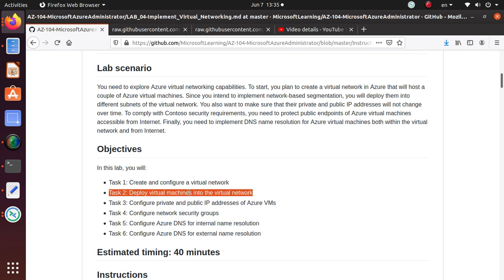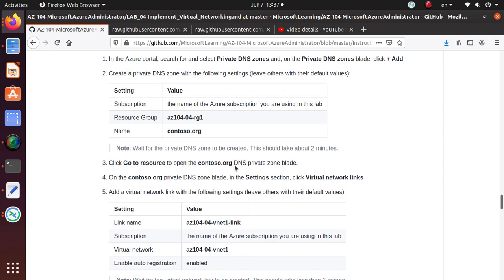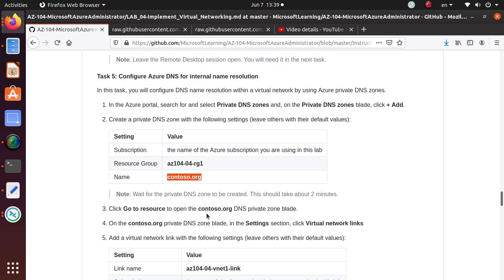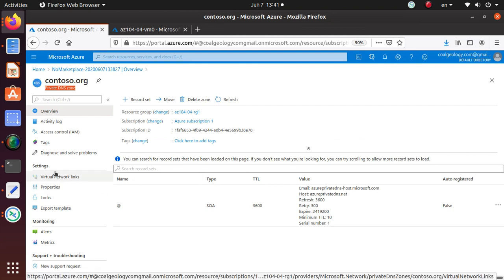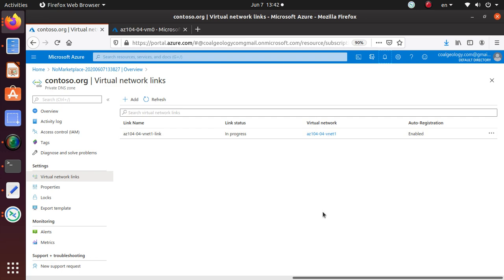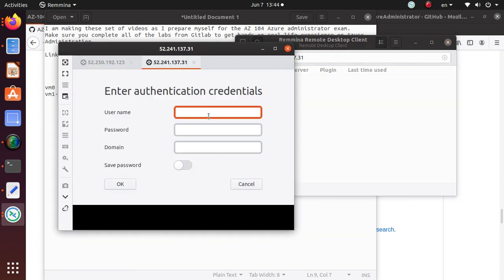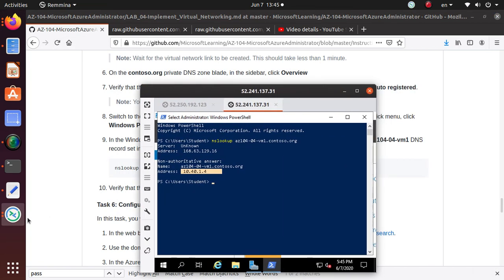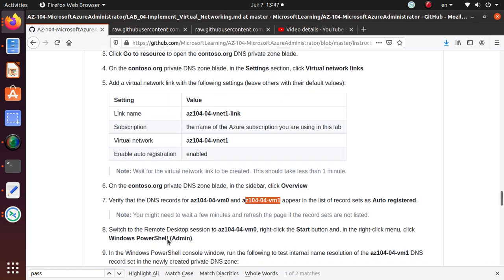AZ 104 Lab 04 Implement Virtual Networking Task 5: Configure Azure DNS for internal name resolution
Lab 04 - Implement Virtual Networking

- create a private DNS Zone
- Enable auto discover
- associate Private DNS zone with a Virtual network